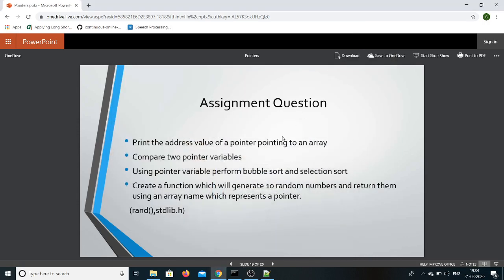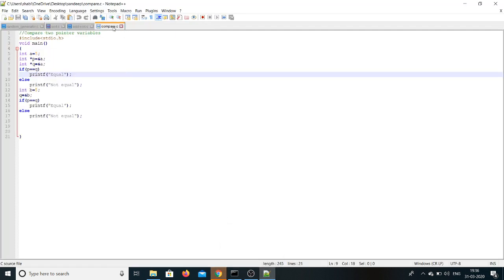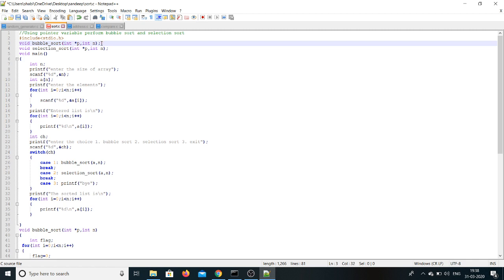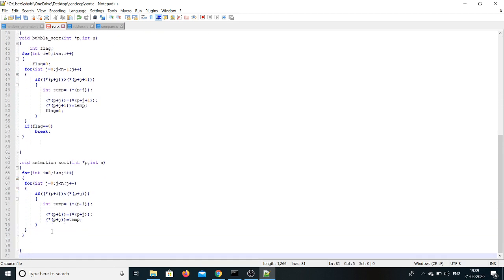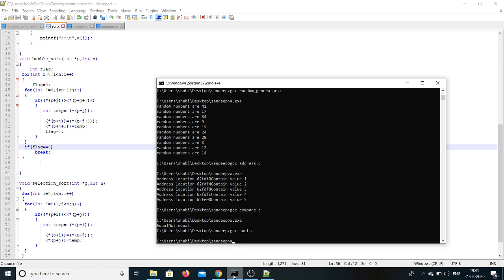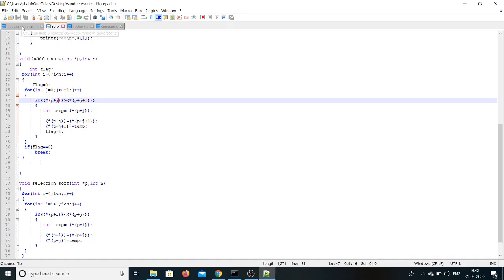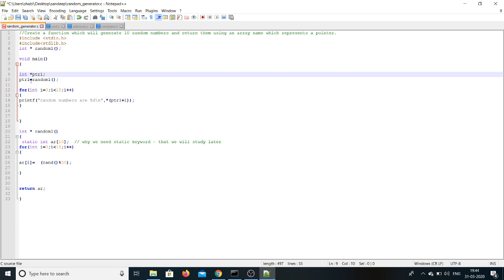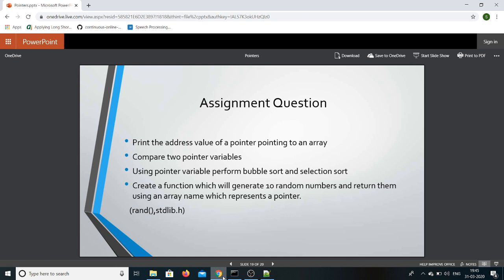Pointers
Bubble Sort using Pointers
Selection Sort using Pointers